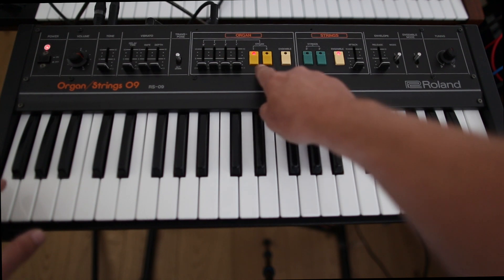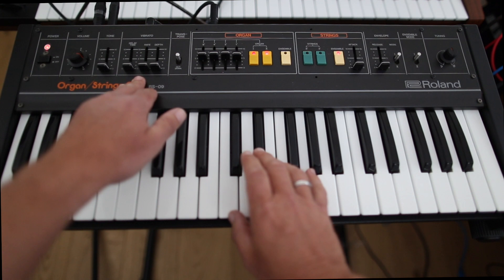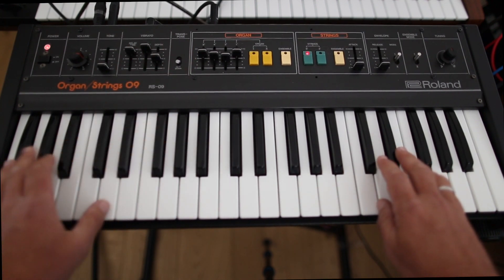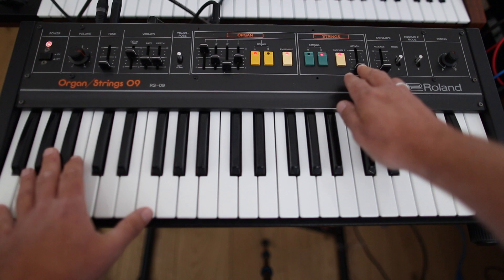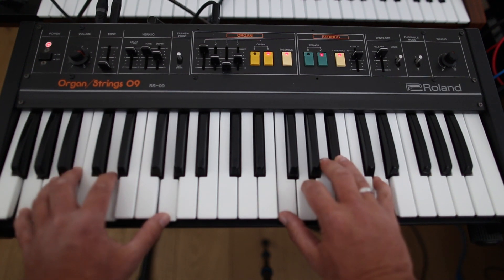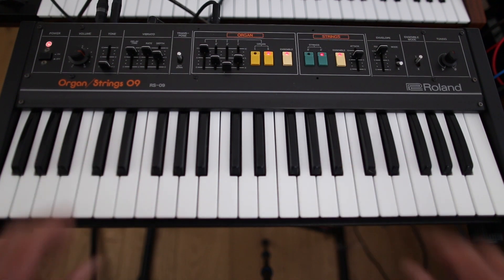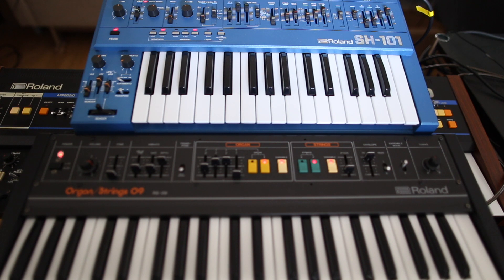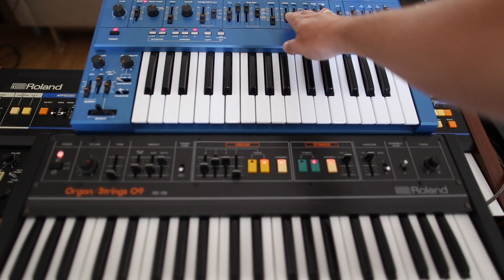Roland RS-09 - deep demonstration and sound programming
The RS-09 is an analog string and organ synthesizer. The organ and string sections can be played simultaneously or individually. There are some nice features like vibrato ore envelope settings. Both sounds include an individual ensemble/chorus effect and an external sound input to use the RS-09 as an effect. You also can trigger external monosynths, like from the SH family through a gate output.

In this video I go through all functions and sound design capabilities of the RS-09. Finally I demonstrate the further features, like using the SH-9 ensemble effect for external gear and audio. You will be surprised listening, that the ensemble effect of the RS-9 sounds better than the legendary chorus. Only this feature is worth to get a RS-09. I really love this small synth. I was used from Simple Minds, The Cure, Duran Duran and many others.
Its a very underrated keyboard in my opinion. You can get it still for about 300 to 400 USD or EUR.